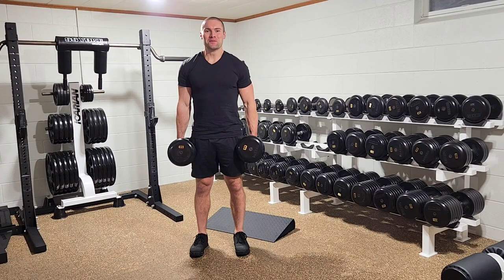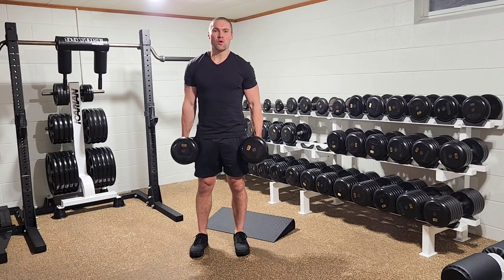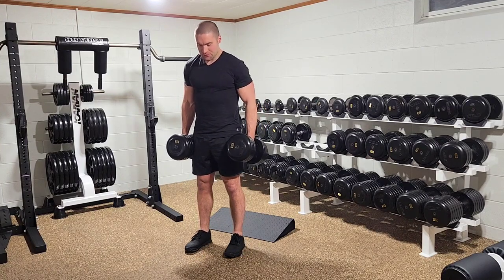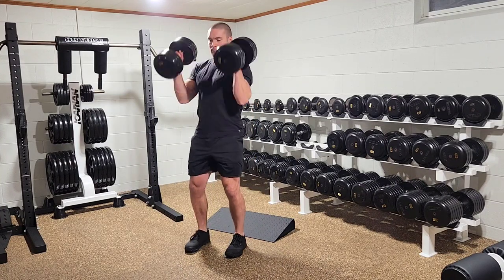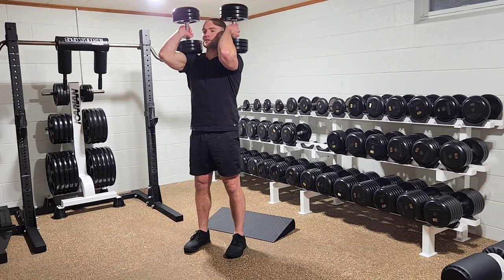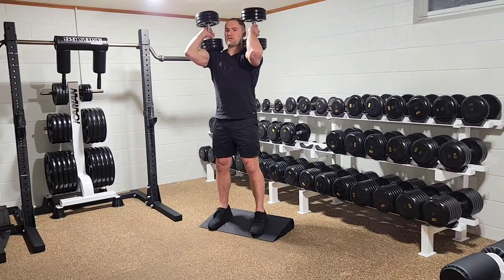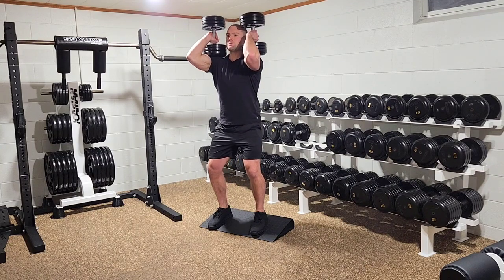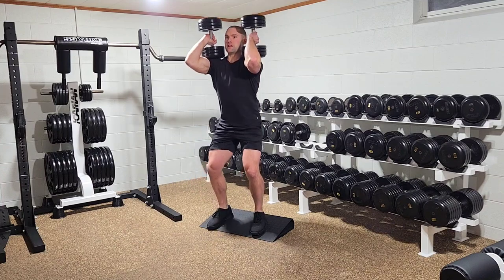Heels Elevated Dumbbell Front Squat